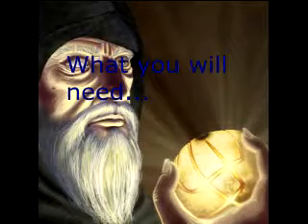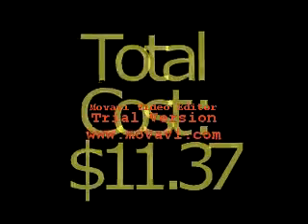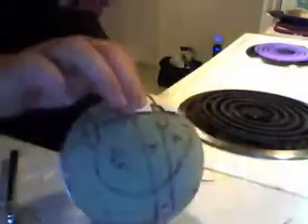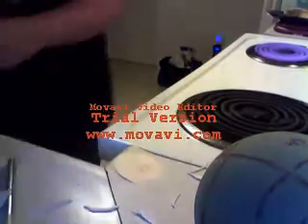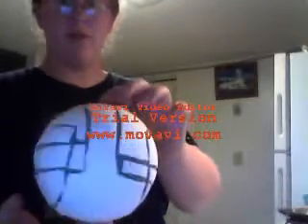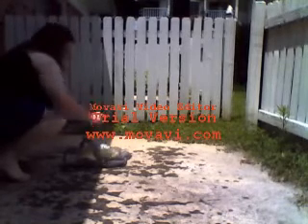Ph'unkd Designs: How-to-make the piece of Eden (Assassin's Creed)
Here is where you can learn to make a non-glowing Piece of Eden for under $15!